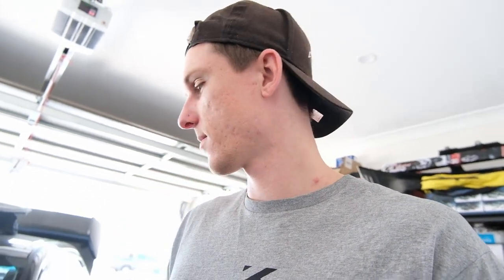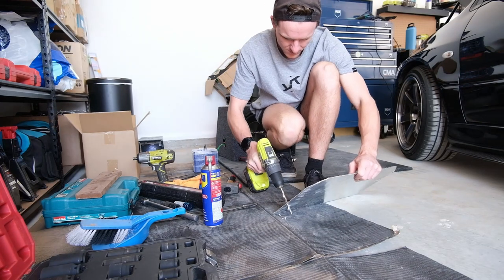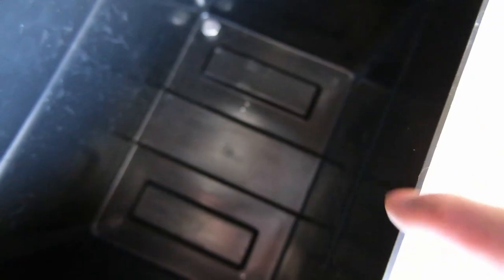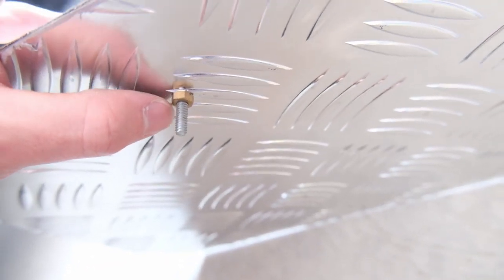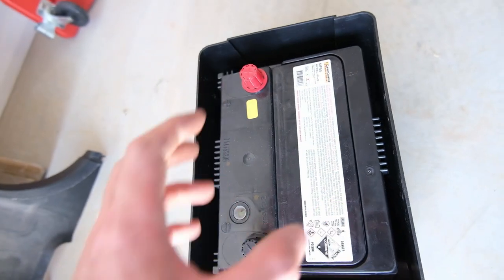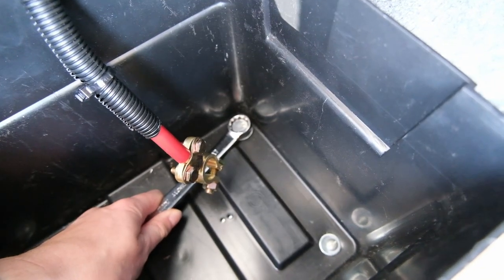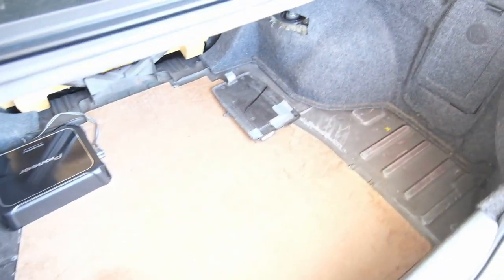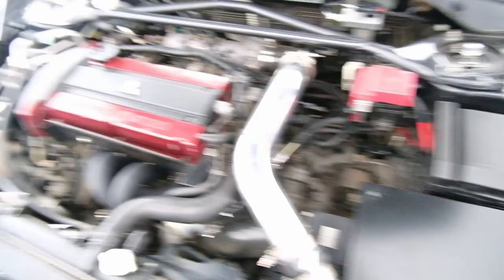It didn't catch fire!! | Evo 9 battery relocation | PART 2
Operation relocation is a success.

Battery relocation kit: